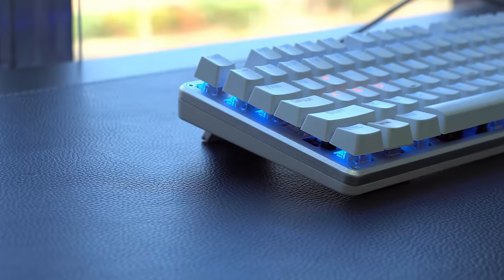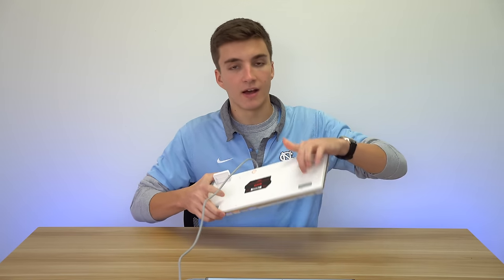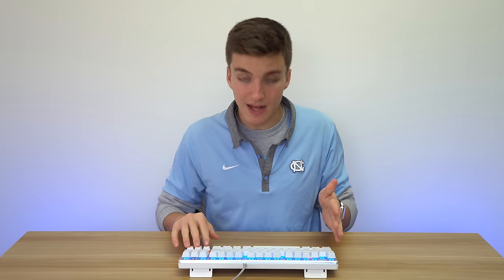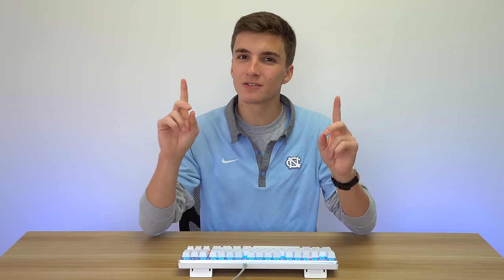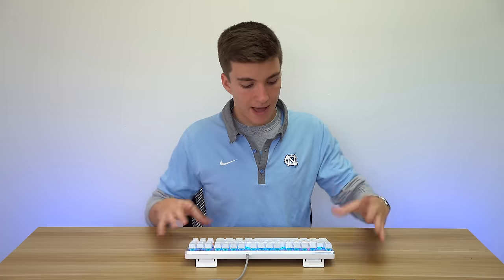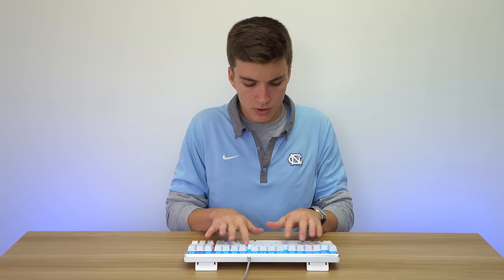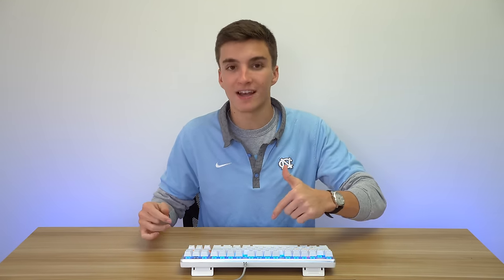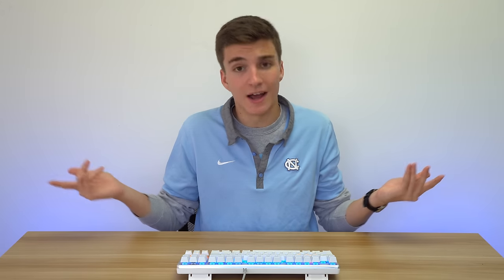$34 Mechanical Gaming Keyboard!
Cheap keyboards getting good, good keyboards getting cheap.